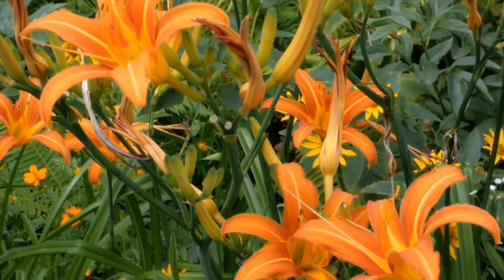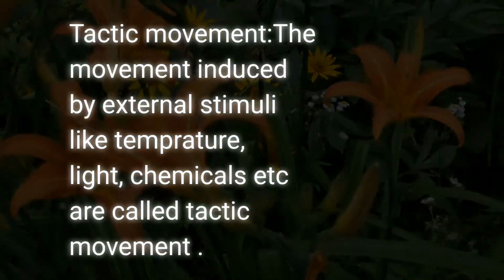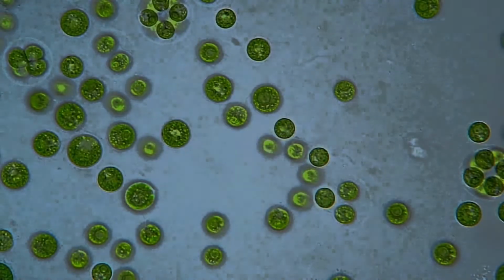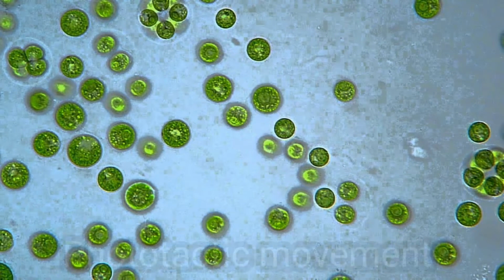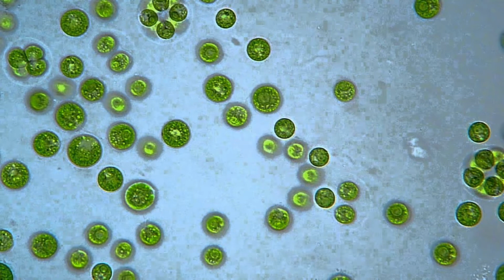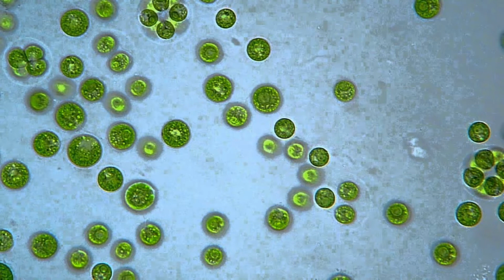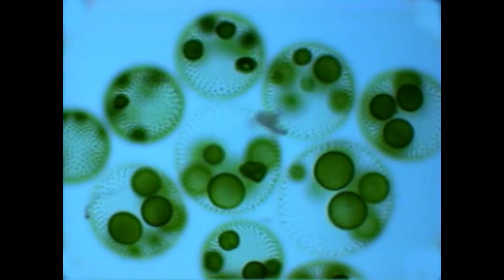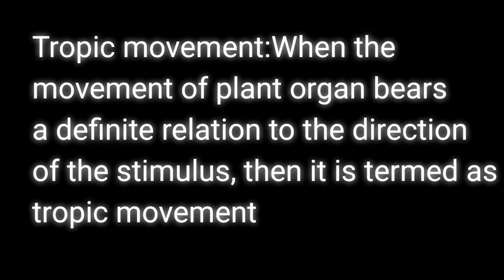Movements and sensitivity in plants class 10 madhyamik @ARSBIOLOGICALSBy Anmol Samsuhang